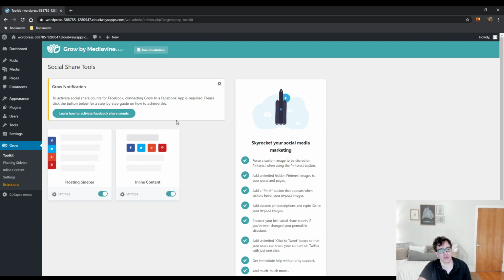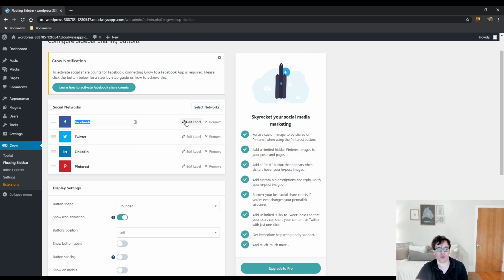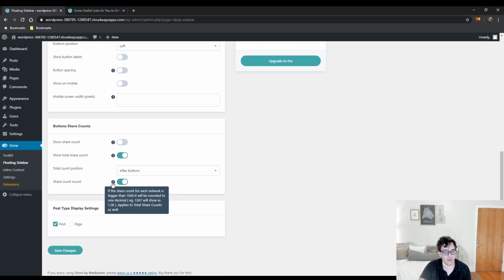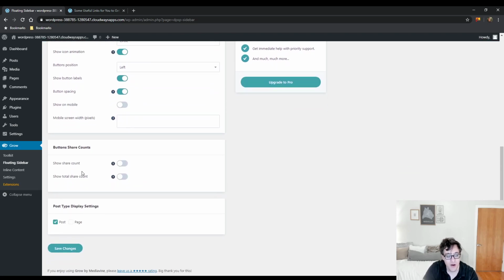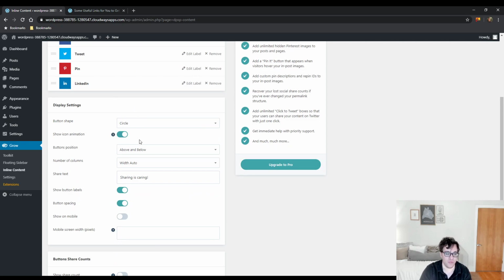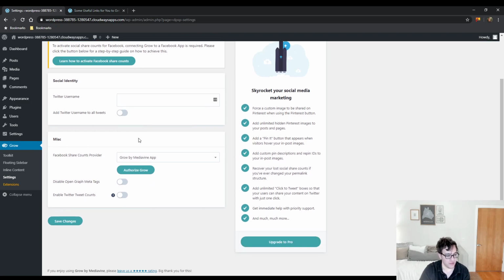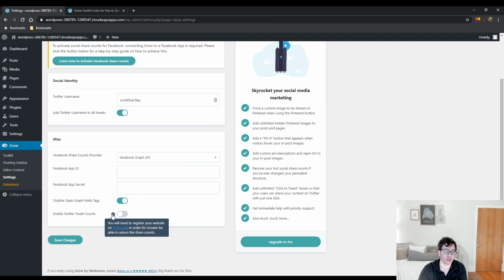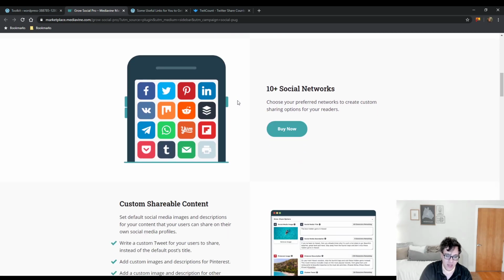Social Pug (Grow by Mediavine) Tutorial 2020 - How To Setup Social Pug For WordPress - Share Buttons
Social Pug (Grow by Mediavine) is an awesome and free lightweight sharing plugin for WordPress. It's lighter than Social Warfare but not as light as premium alternatives like Novashare. While this is great, Social Pug lacks some features I would expect in a free plugin and the pro versions is a little bit more expensive than the competition.